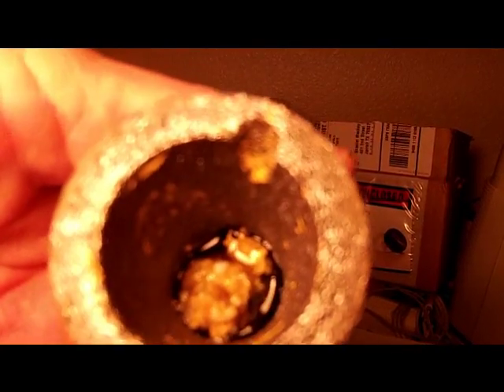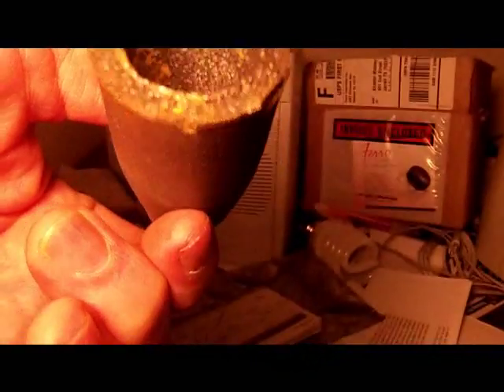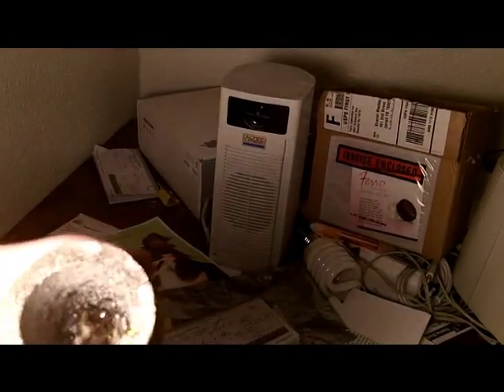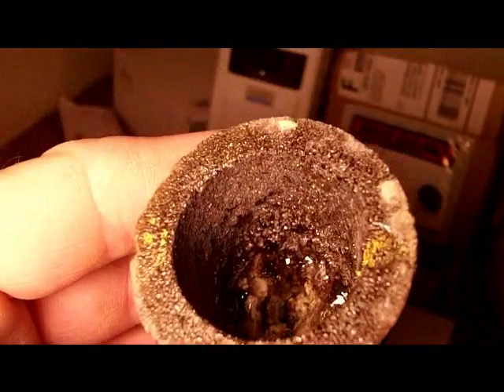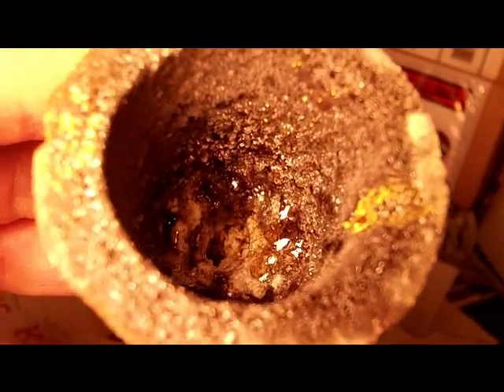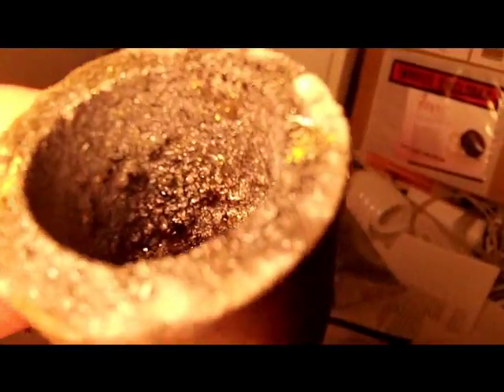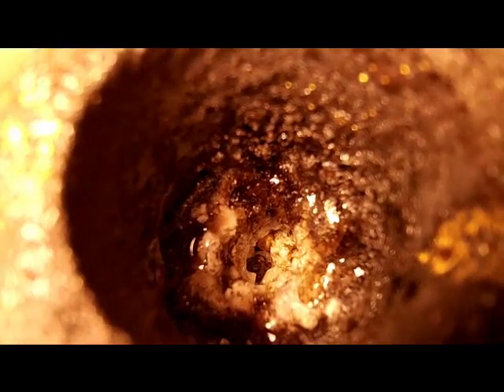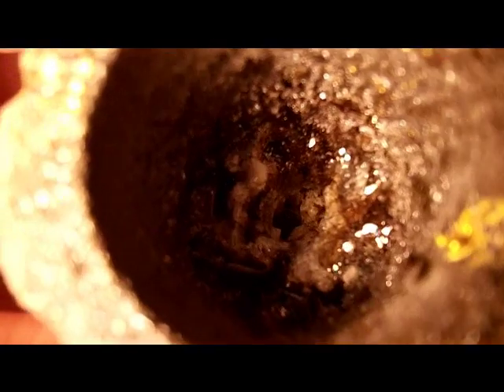Microwave Gold Melt Pt3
See the full process of refining gold from computers and electronic scrap here on my free blog

I had too much insulation around my crucible, and that kept my microwave kiln from getting hot enough.  I redesigned the kiln and perfected my process by the third try.  I've decided that quartz is not a needed component in the flux.  I've settled on 1 part gold powder, 1 part potassium nitrate, and 5 parts borax.

It is also a good idea to practice handling the crucible with tongs before you heat it up.